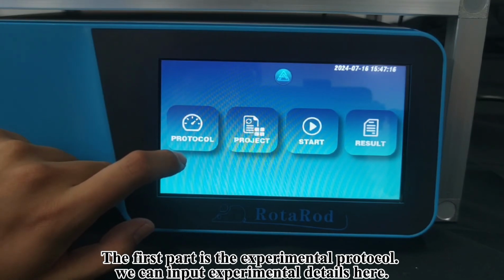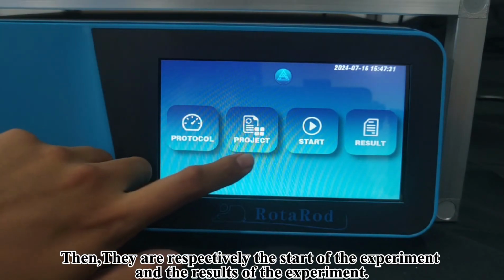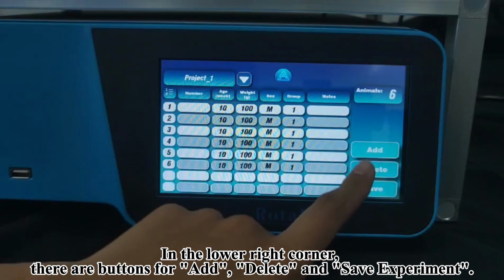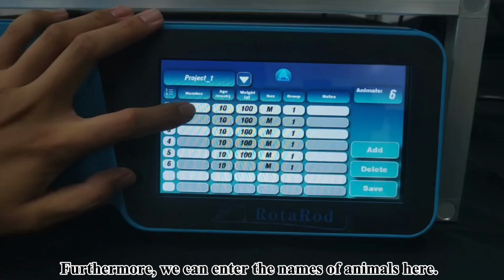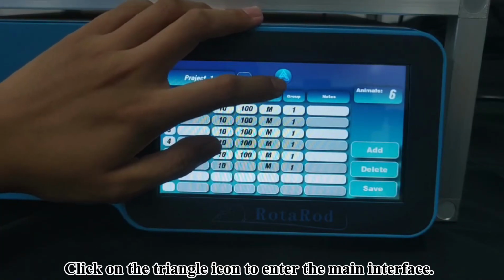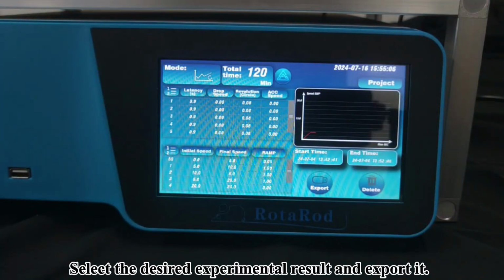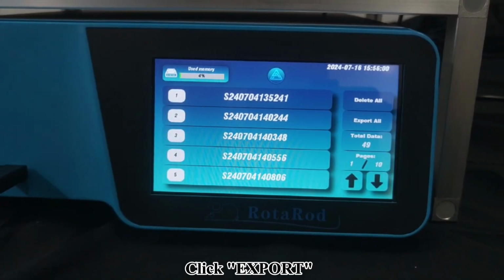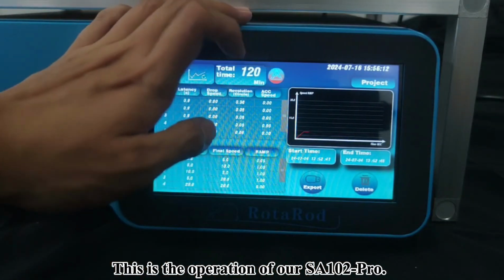RotaRod for Mice and Rats (SA102) Operation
RotaRod for Mice and Rats
The RotaRod is mainly used for motor coordination, balance testing, anti-fatigue drug screening and identification testing, acted as the effective tool to assess motor performance in rodents using the natural fear of falling as motivation. Our RotaRod not only allows you easily switch to Rats or Mice by changing its frame. Also, it is a cost-saving RotaRod apparatus to do mouse and rat RotaRod performance test, and very easy to replace.

Applicable: 6 Mice or 4 Rats can be tested by using the same control unit.